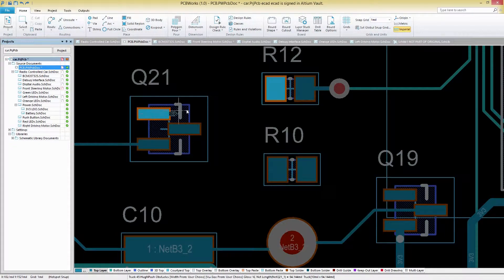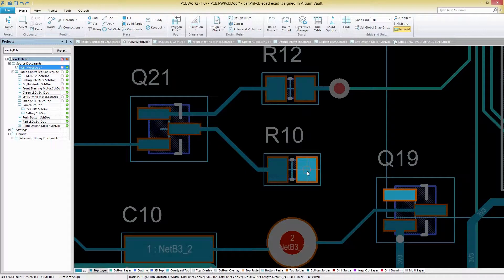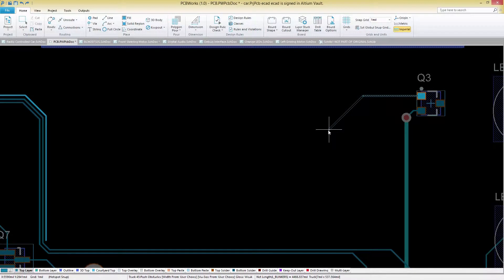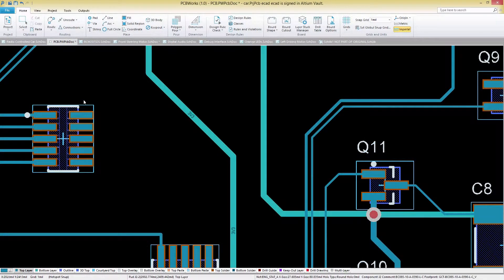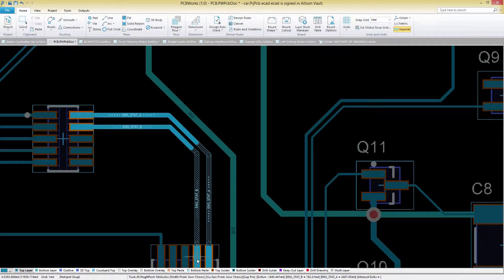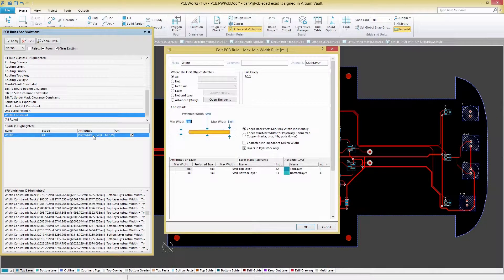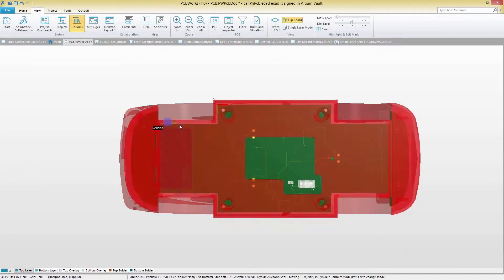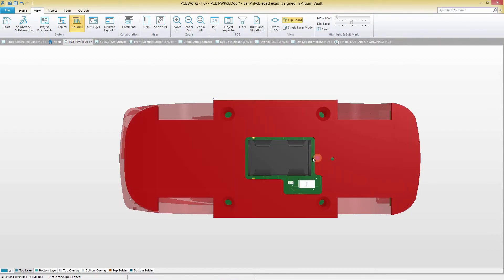PCBWorks Proven PCB Design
Backed by more than 25 years of R&D experience from Altium, the PCB design engine in PCBWorks provides all the features you need to keep up with today’s design demands. Powerful routing tools and clearance checking options keep your designs in-sync with manufacturing constraints while keeping your design process efficient.